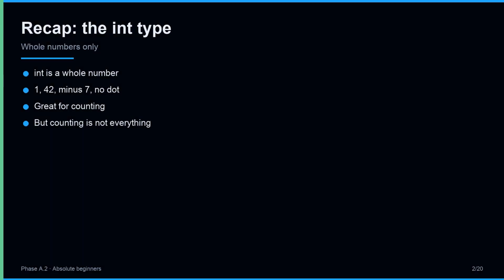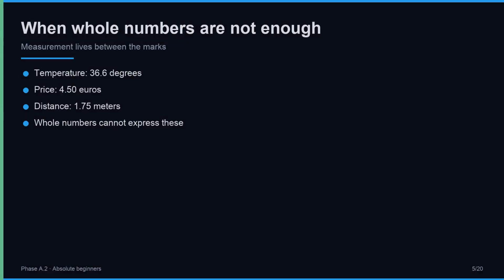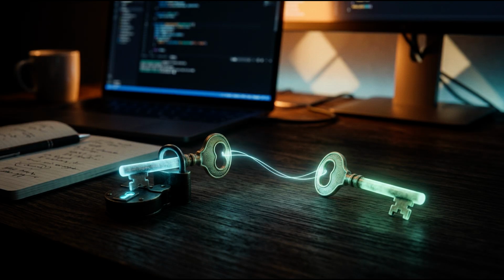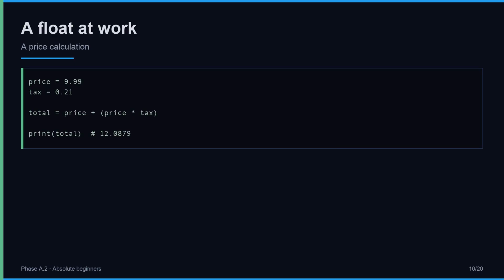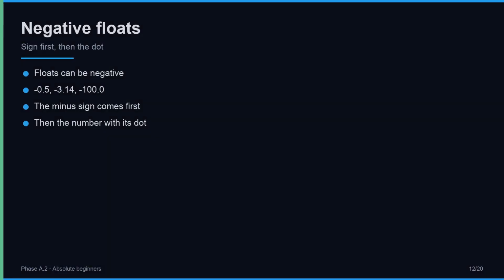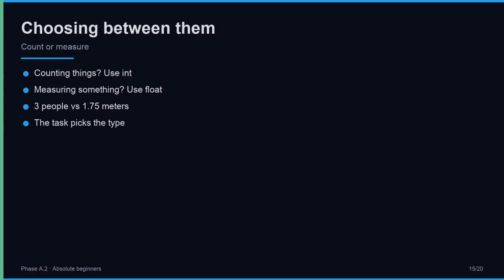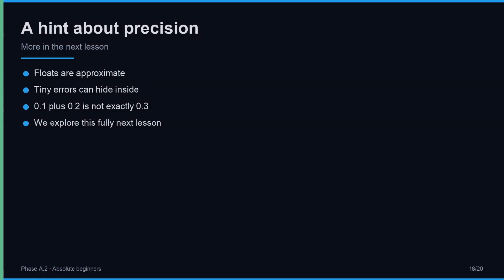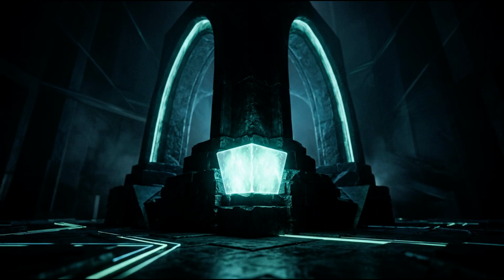type float what